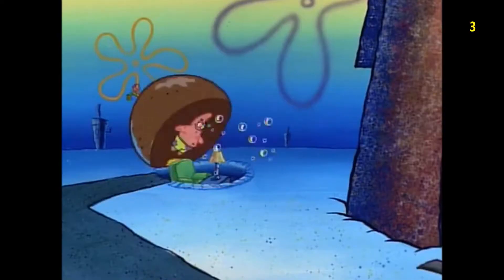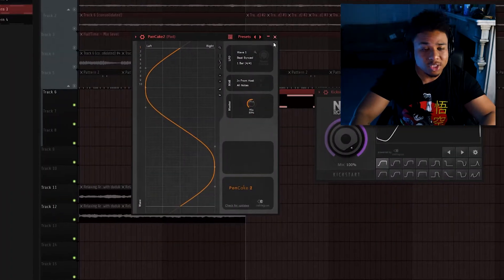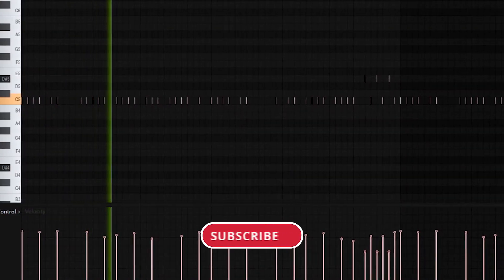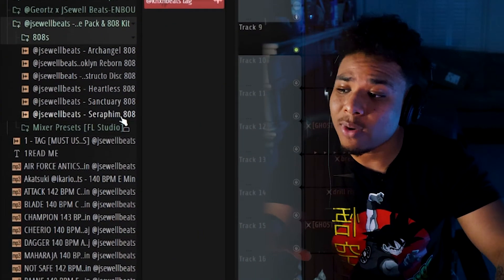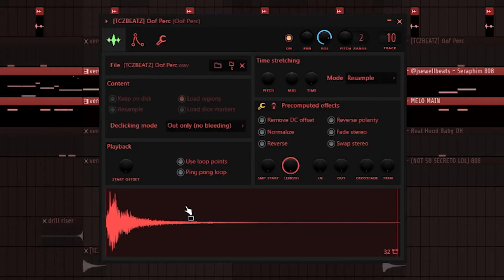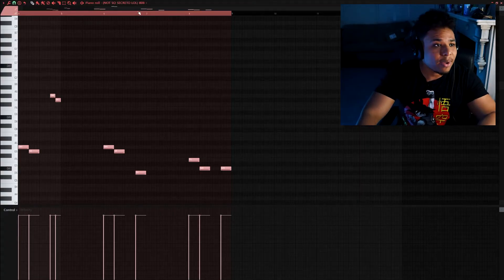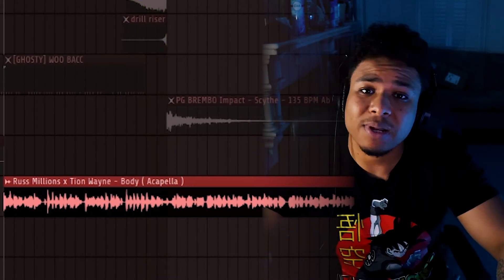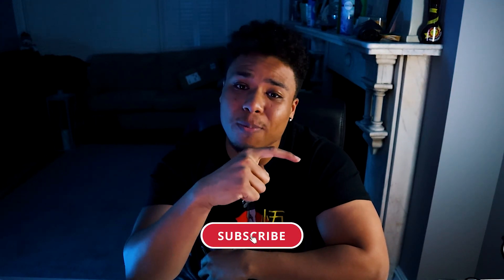How to make NASTY drill beats for Russ Millions & Tion Wayne | FL Studio UK / NY Drill Tutorial 2022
Claim Your Free Copy of Scourge Here!

Aye, what's good. In today's video I'll be breaking down a few techniques I used to make a beat I could hear Russ and Tion Wayne on. I'll be covering how I constructed the Sample, how I set up the drum patterns, and how I went about flipping the beat into a 'Body' Remix!

Claim Your Free Copy of Rebirth Here!
(808 Kit / Sample Pack)